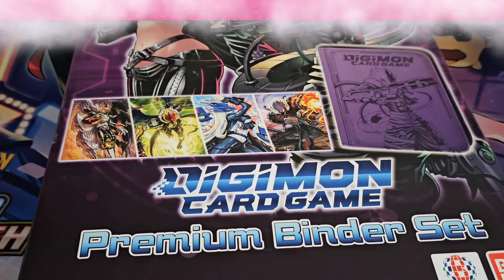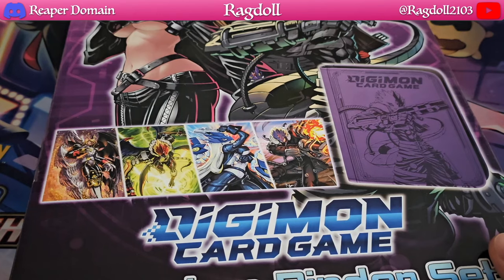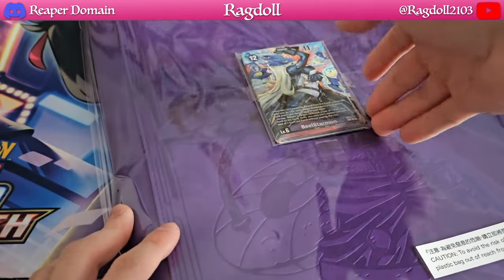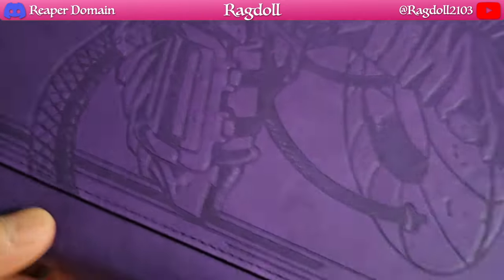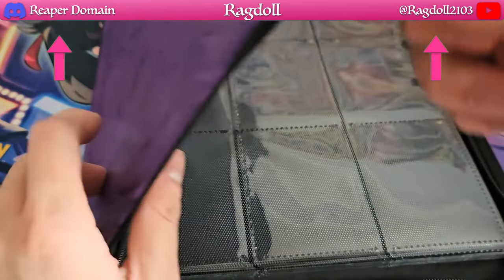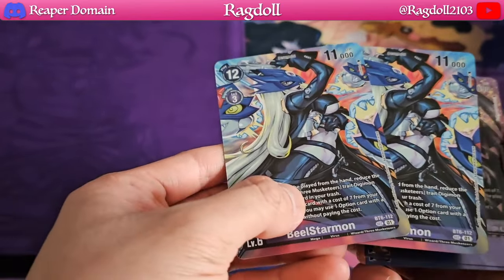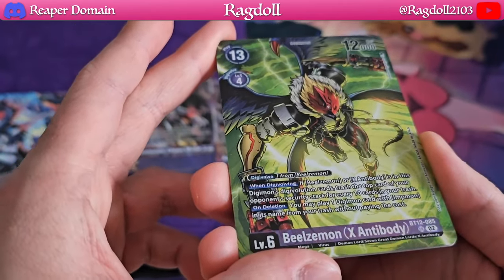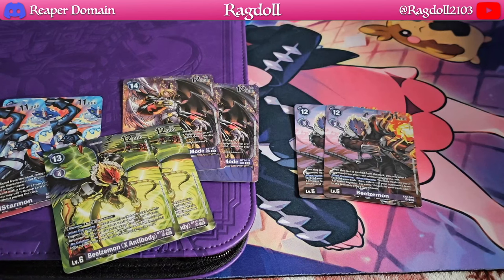Digimon: Beelzemon Premium Binder Collection Unboxing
Hello there. Rather than the usual deck profiles, I have something fun to open. This is actually an official Bandai product which makes it more exciting.